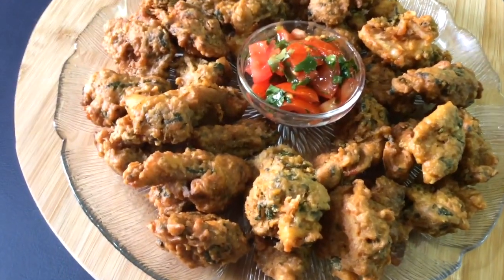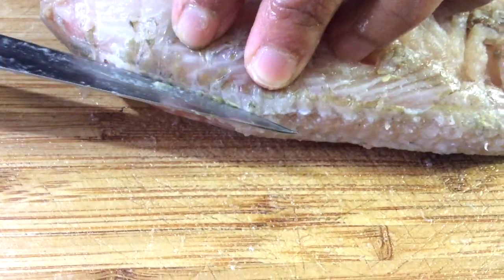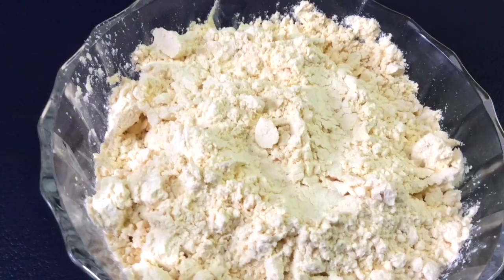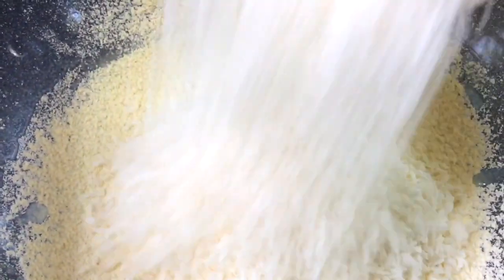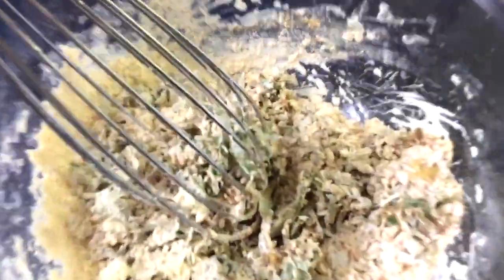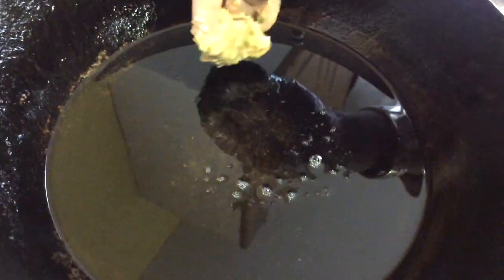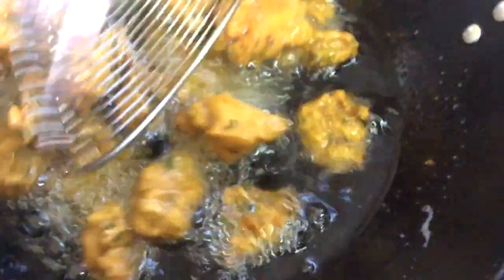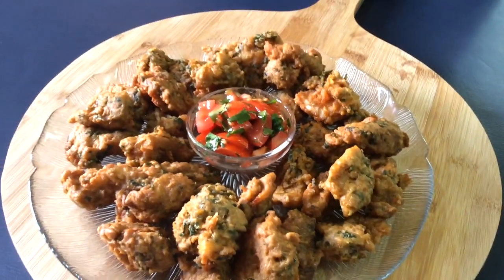How to make tilapia fish pakora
This is a simple and delicious tutorial that we show you on:How to make tilpia fish pakora. We use a popular well known fish (tilapia) and turn it into a delicious, well known South Asain dish( fish pakoras). We also demonstrate how to take out tilapia fish fillets. So be inspired, try new things and conquer amazing skills.